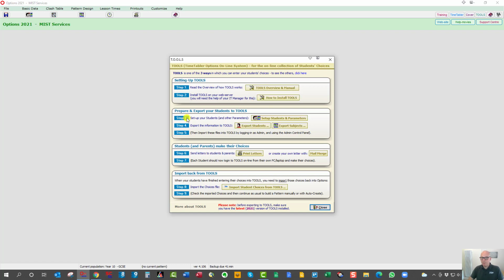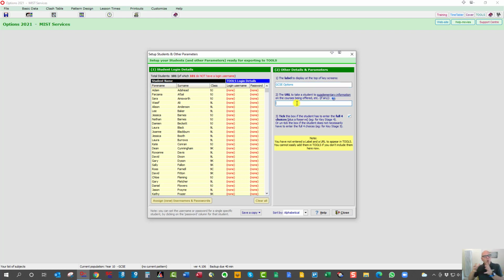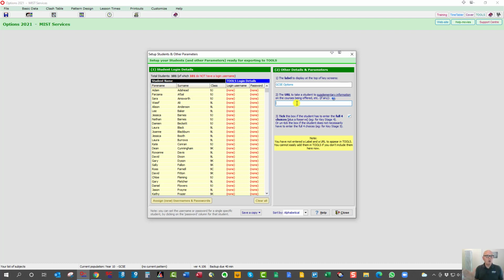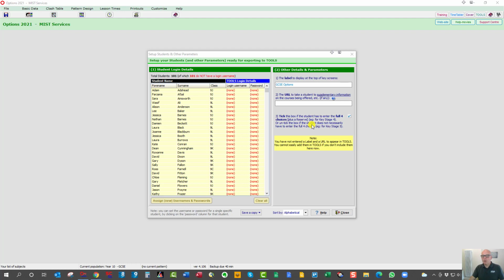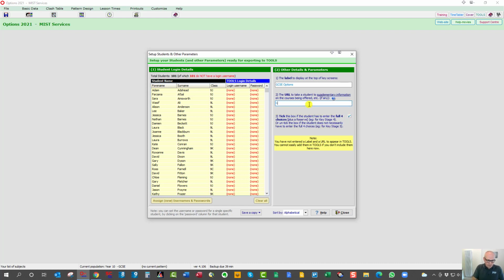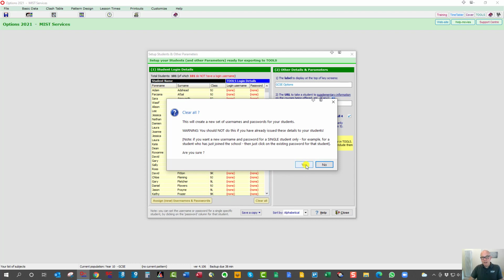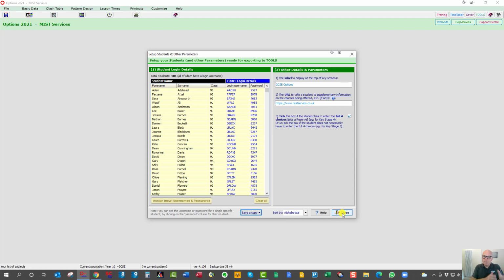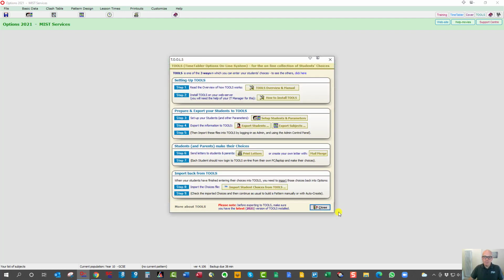02 - TOOLS - Setup Students and Parameters in Options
Before exporting to TOOLS it is really important to have the 'Label' set correctly for TOOLS and if you wish to provide a link to an Options booklet  then it has to be setup prior to export.  It cannot be added in TOOLS later, so please double check that the address is typed in correctly and isn't going to change!

Discuss whether the students have to select all choices or not.